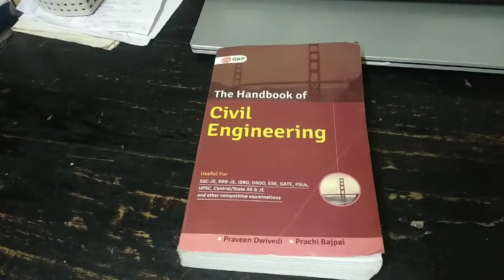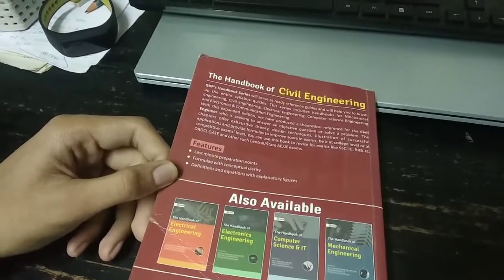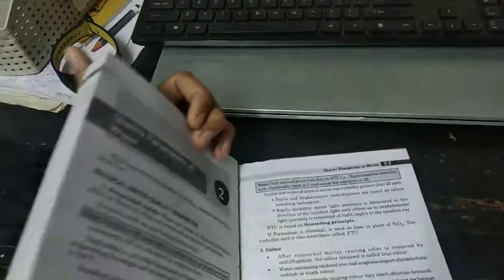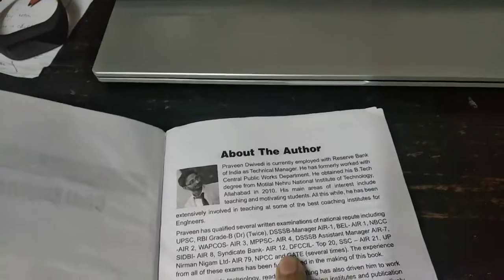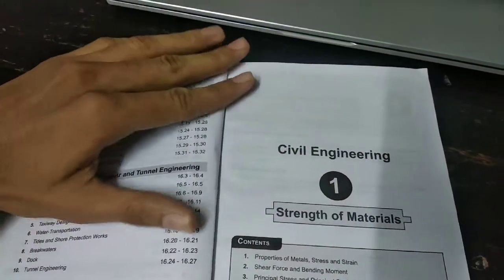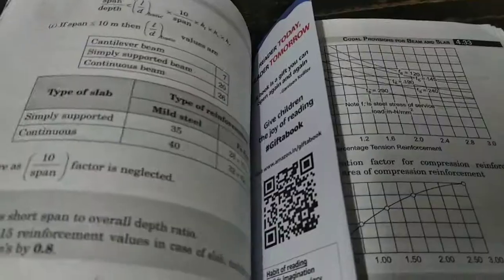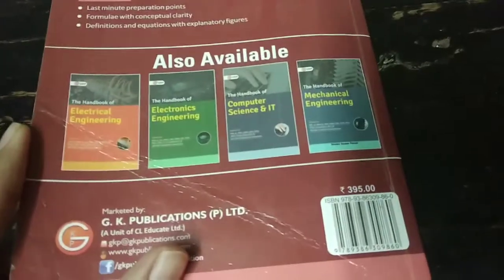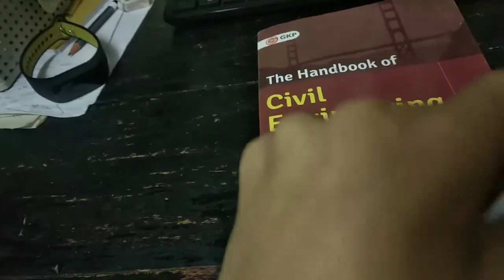Best Handbook of Civil Engineering | Honest Review | link in description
Best Civil Engineering Hand Book | GKP Publications | Full Book Review

🔴Other Handbooks to consider👇🏻👇🏻
Made Easy handbook: 👇🏻